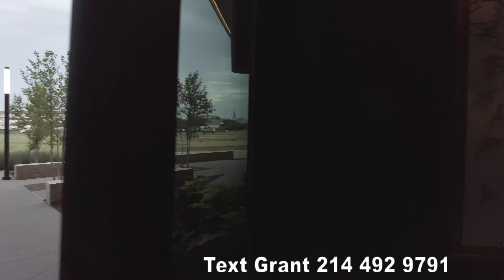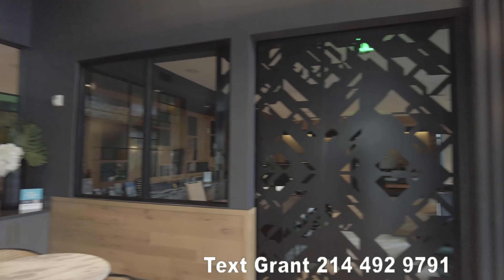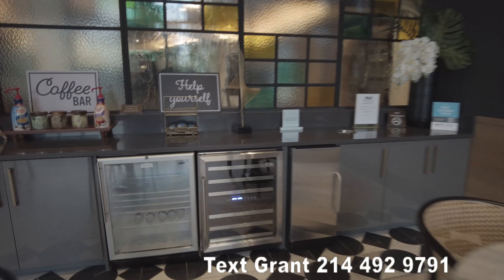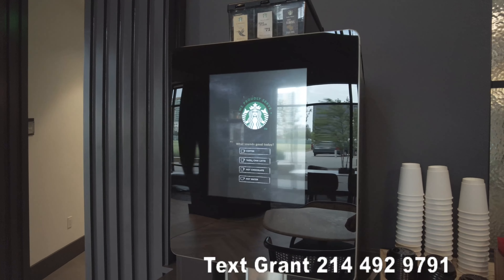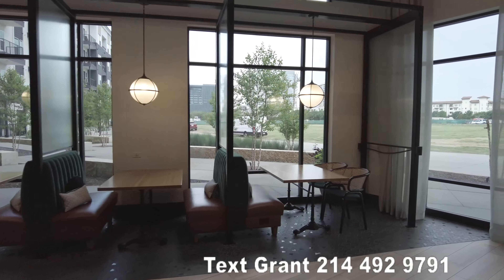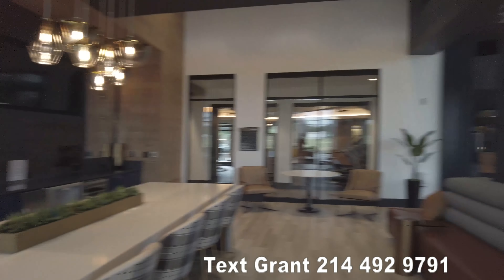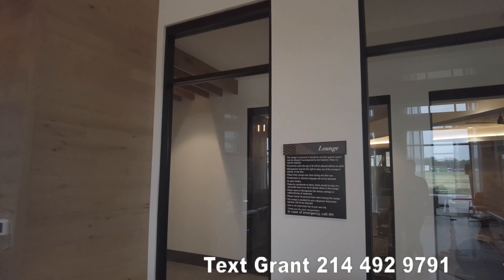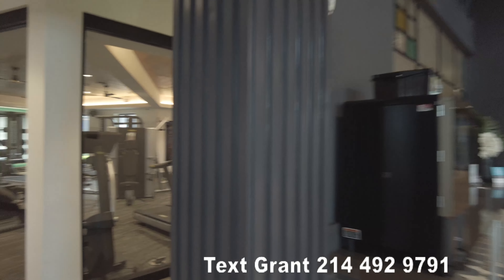The Jefferson Innova lobby and coworking area is PERFECT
Wow, I love the fully finished gorgeous co-working area and lobby at the Jefferson Innova. This is now fully done and is perfect for working in. This is a great location during the day!